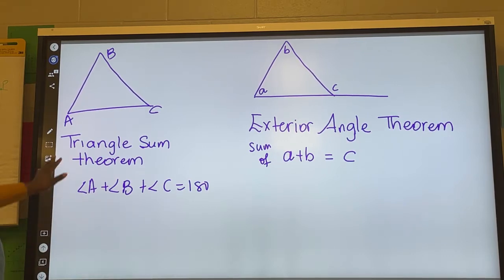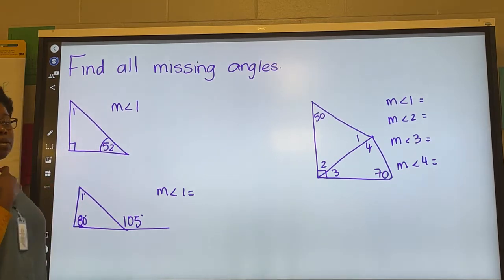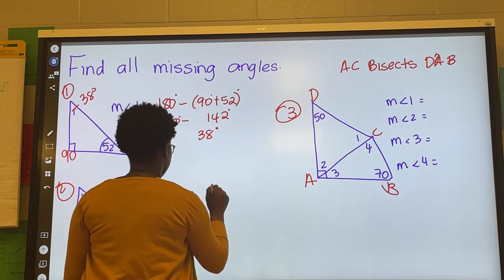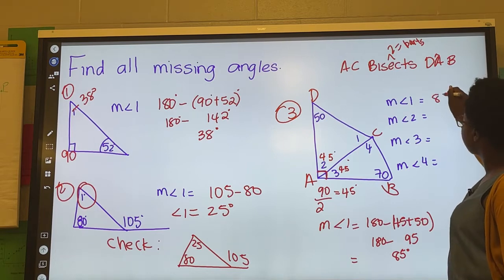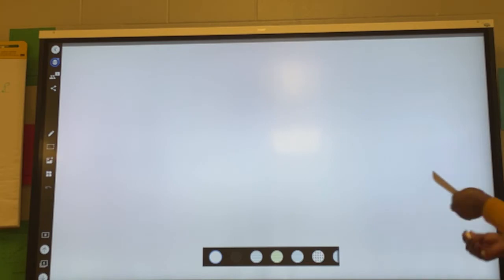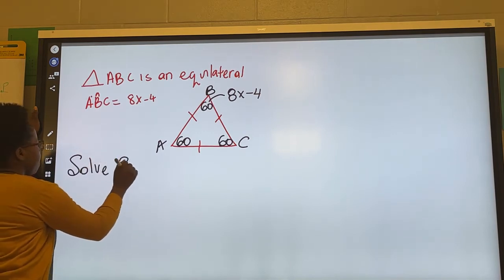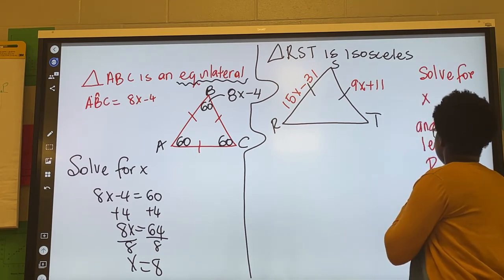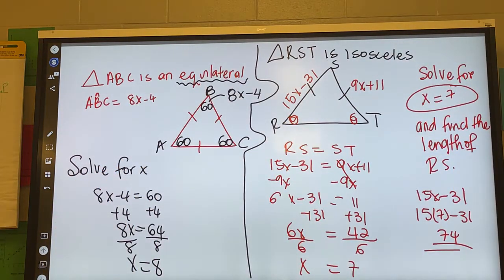Exterior Angle Theorem